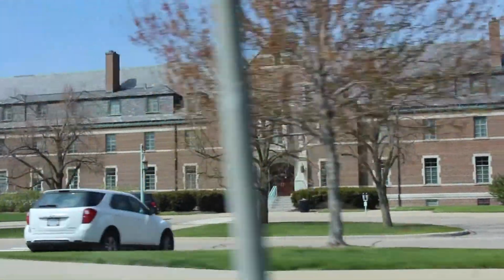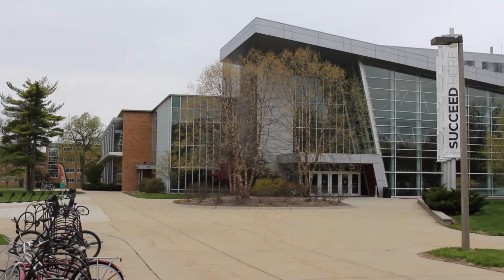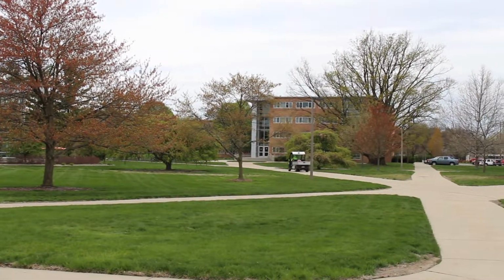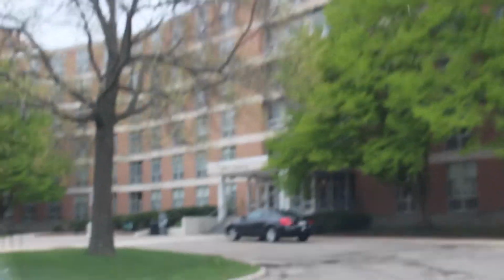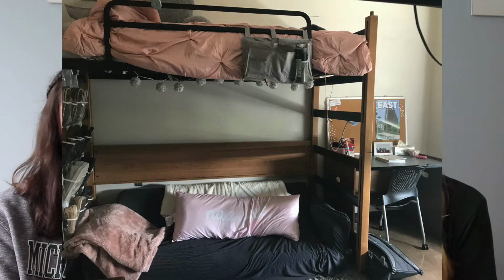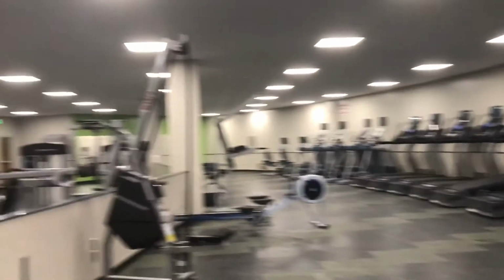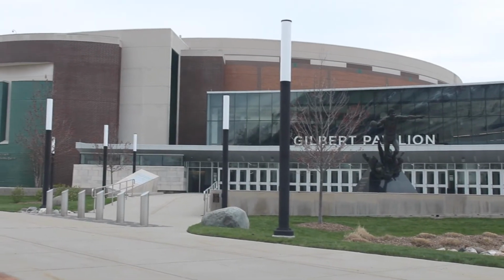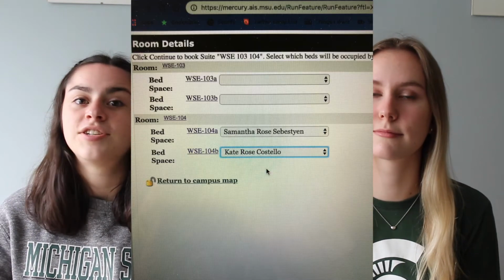GUIDE TO HOUSING | MICHIGAN STATE UNIVERSITY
Housing can be crazy but we are here to help.

0:18 North
1:52 Brody
2:42 River Trail
4:58 East
6:38 South
8:34 UV/1855 Apartments

Our Instagrams:
Sam - @samsebest
Rachel - @repereira4